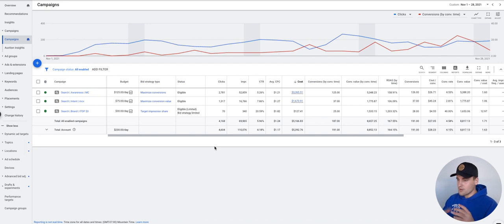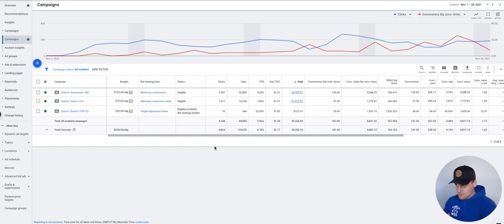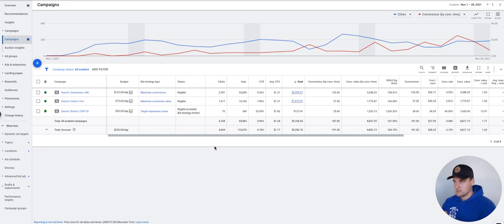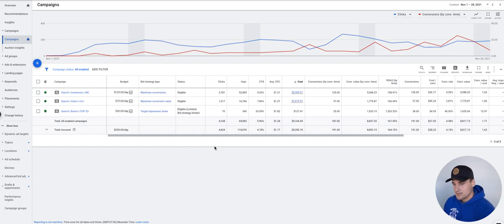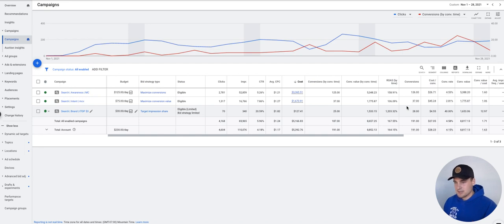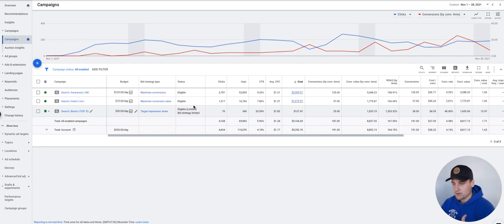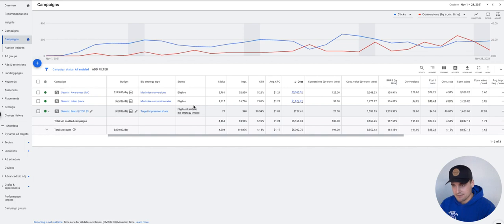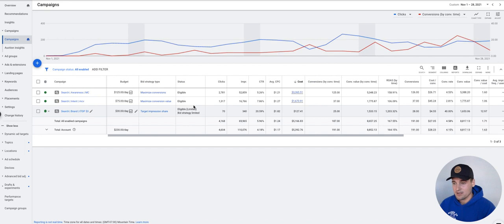The New Way To Use Search Campaigns for eCommerce Campaigns in Google Ads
Leverage the marketing funnel & different keyword match types to fully profit off searches in your industry.

Interested in monthly management or a done-with-you approach?

and fill out a contact form to see if I have any openings this month.

FYI: I limit new clients to 2 per month before you have to join a waitlist.